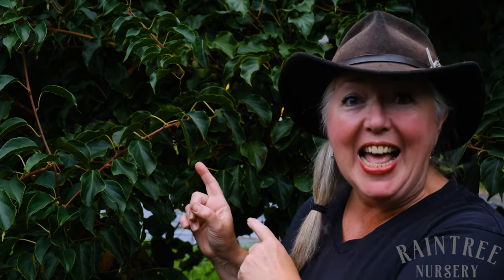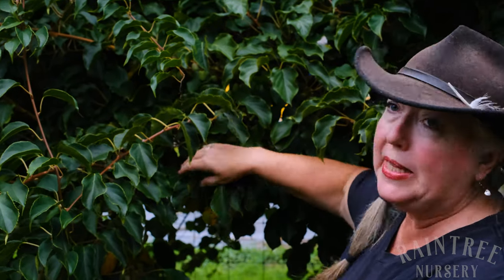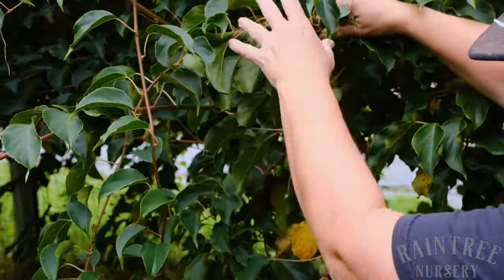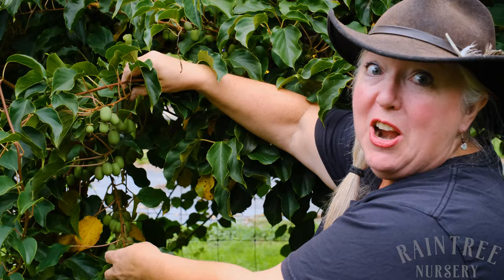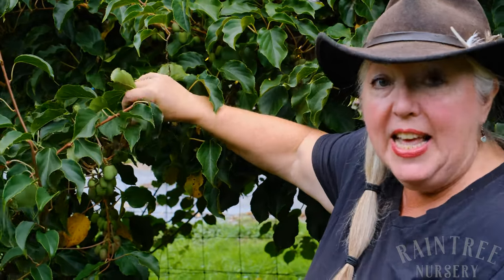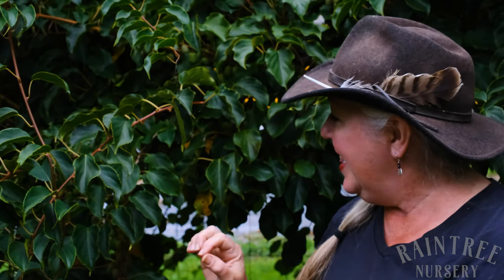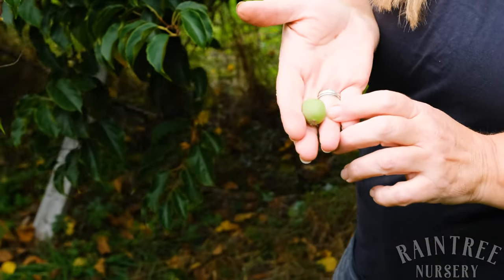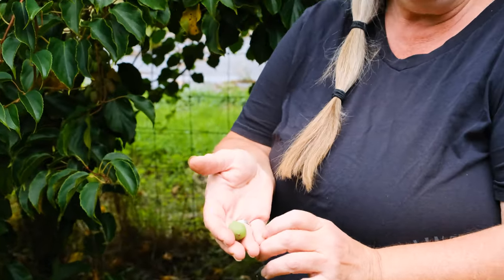Raintree Fruit Feature: Ananasnaya Hardy Kiwi!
Ananasnaya (Anna-nos-nigh-a) hardy kiwis are the workhorses of your kiwi orchard! These vines are crazy productive and so delicious! This week Laura Sweany, horticulture expert with Raintree Nursery, is going to tell you everything you need to know about these INCREDIBLE Russian kiwis! for more great content!